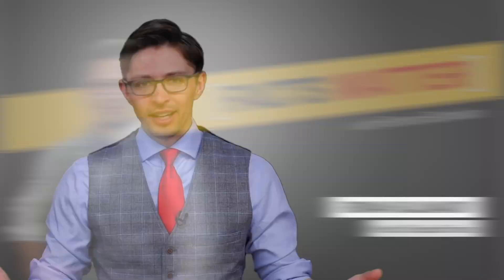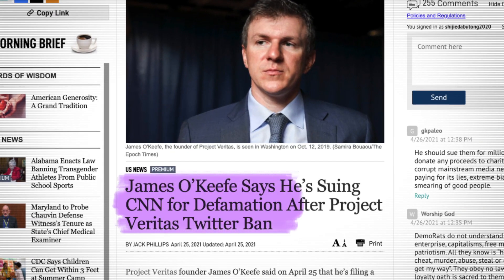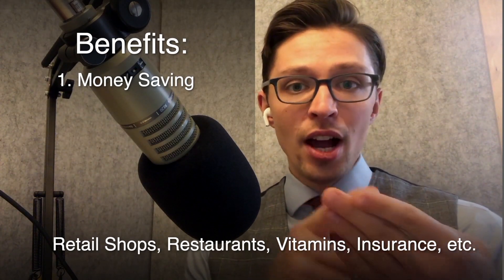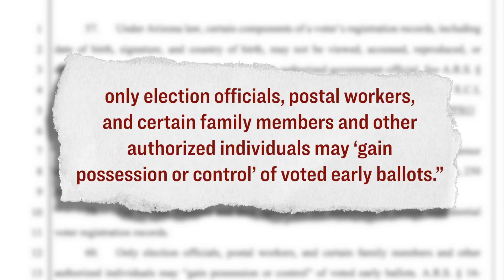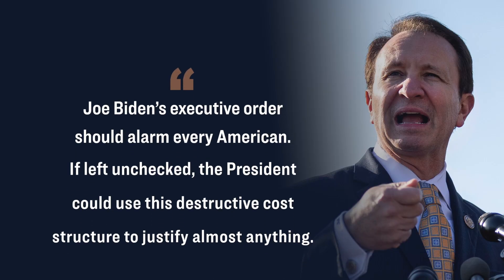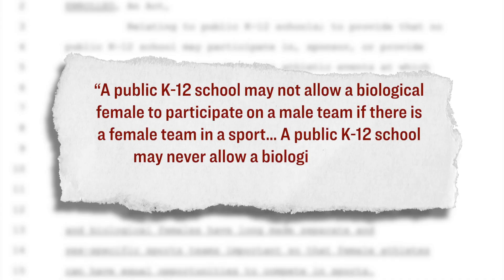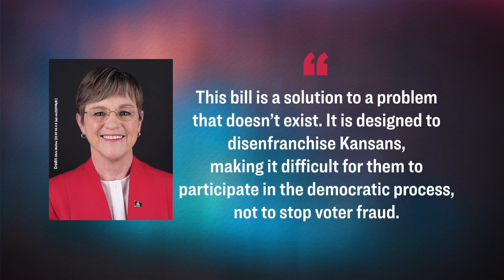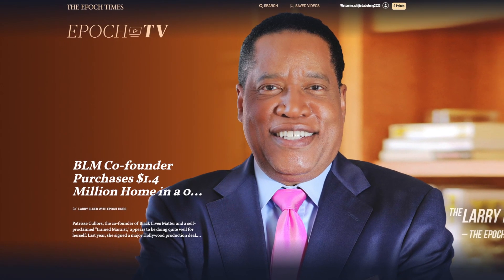Audit of 2.1 Million Ballots Begins in Maricopa County; Real-Time Camera Footage | Facts Matter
🚨ANNOUNCEMENT: No censorship. Honest news. Deep analysis. We’ve launched a new video platform called EPOCH TV